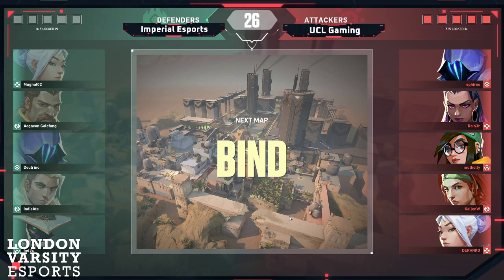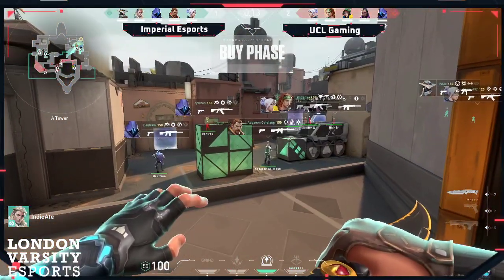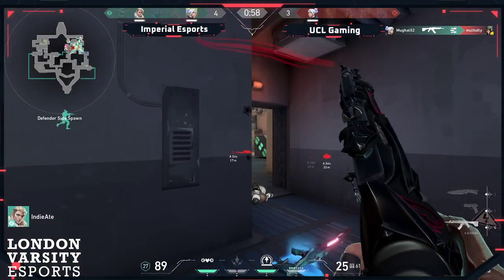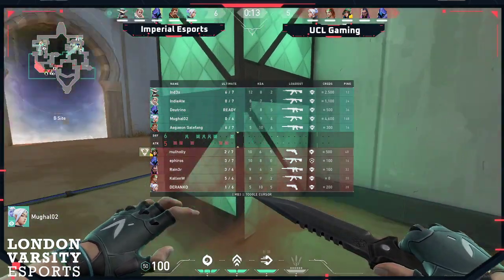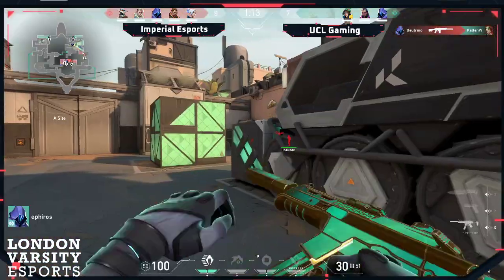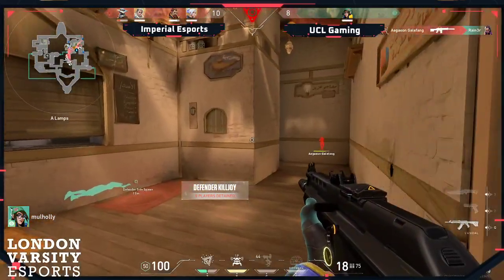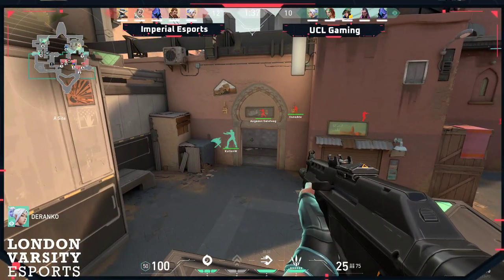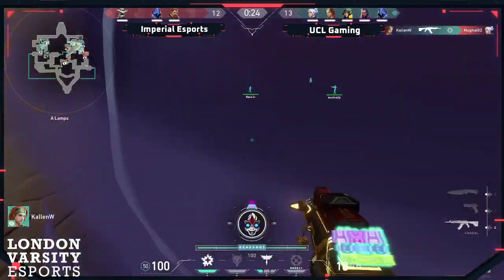ICL x UCL Varsity 2021 VALORANT: IC Icicles vs Better Than Wasi